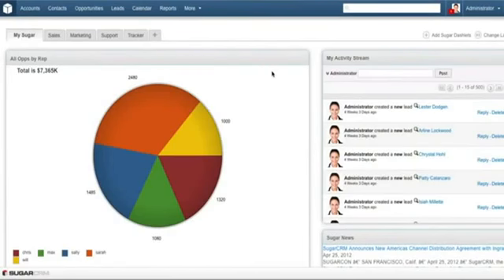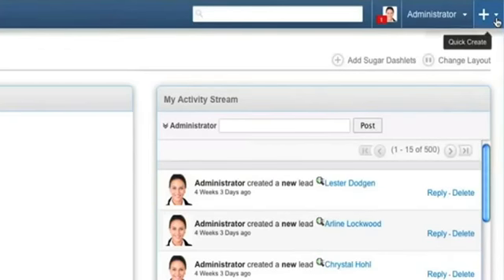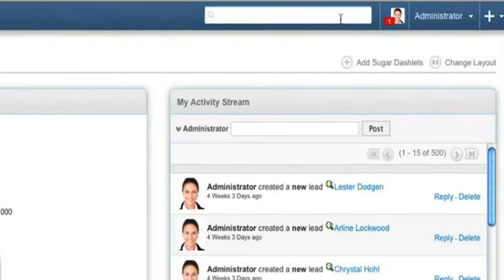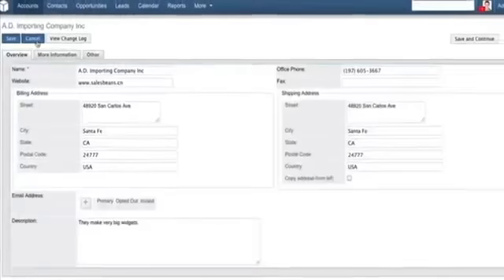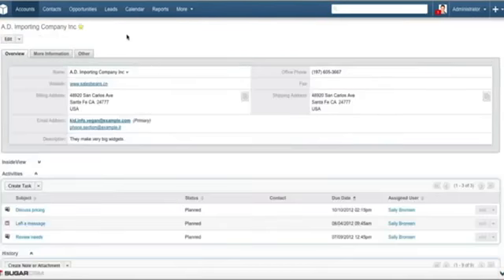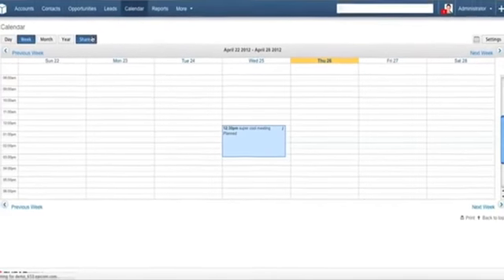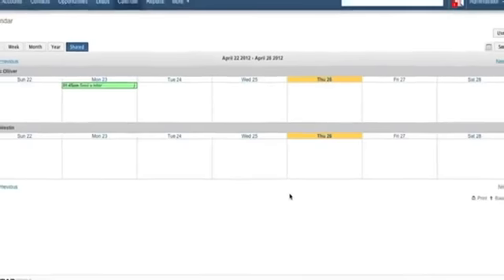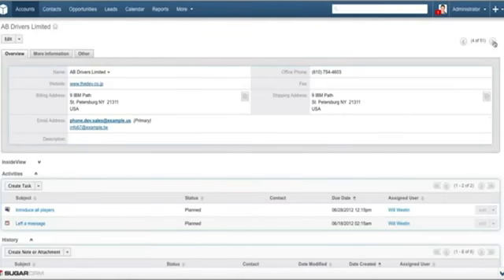Sugar 6 5 Tips & Tricks